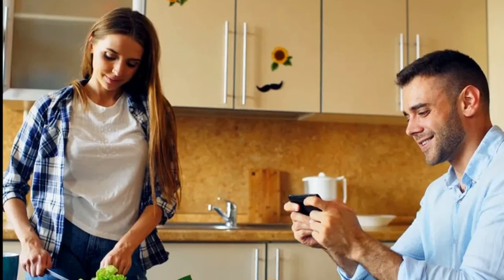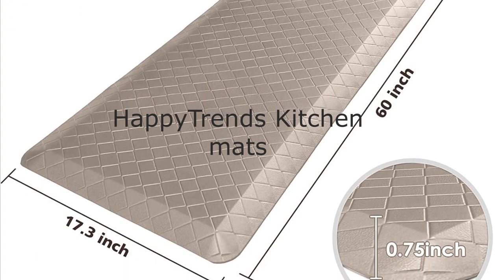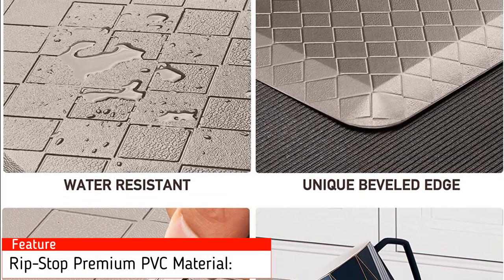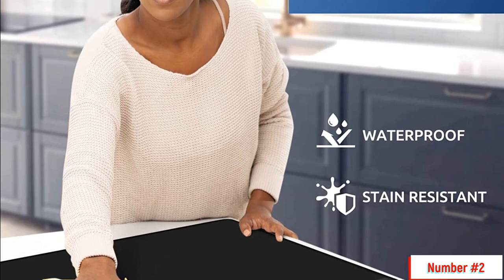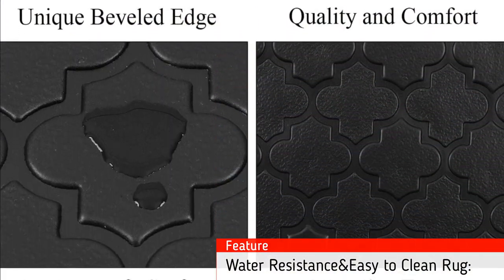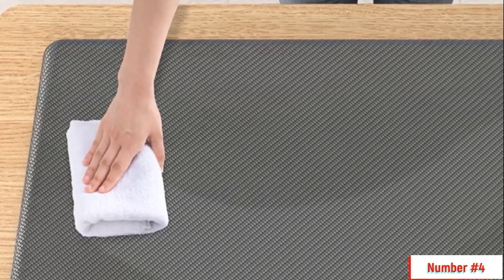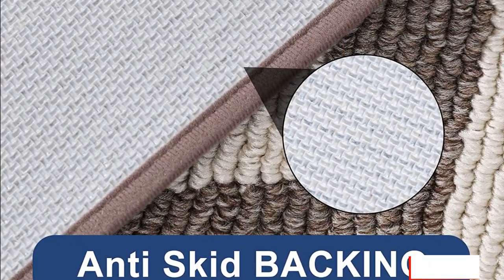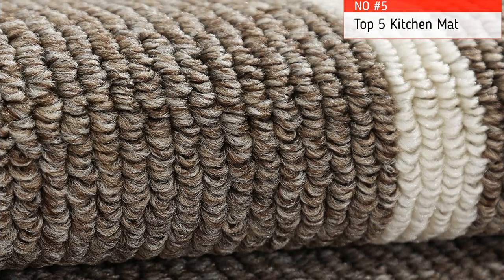Top 5 Kitchen Mats in usa 2022 | best 5 floor mats review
1. HappyTrends Kitchen mats
2. KitchenClouds Kitchen Mat
3. HEBE Kitchen Mat
4. DEXI Anti Fatigue Kitchen Mat
5. COSY HOMEER Long Kitchen Floor Mats

Description:
Today in this video I am talking about kitchen mats, which are a very important part of the kitchen. In this video, I help you find the best kitchen mats on the market. I have compiled a list of the top 5 kitchen mats in usa 2022 on the market based on my personal opinion based on price, quality, durability, customer reviews, and more.

Query Solved:
Do kitchen floor mats need?
what is kitchen math?
what is kitchen materials?
what is kitchen floor mat?

My channel "glan with me" will show you:
what is anti fatigue kitchen mats?
why use kitchen mat?
why do we need kitchen mat?
what is the purpose of a kitchen mat?
what is a kitchen mat for?